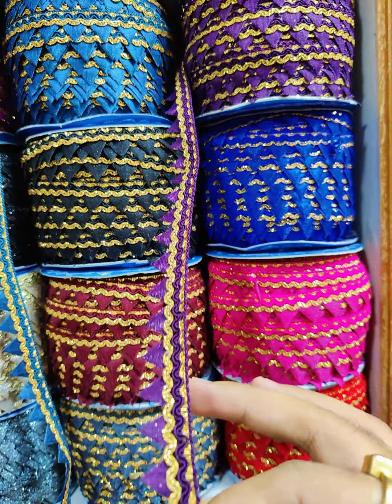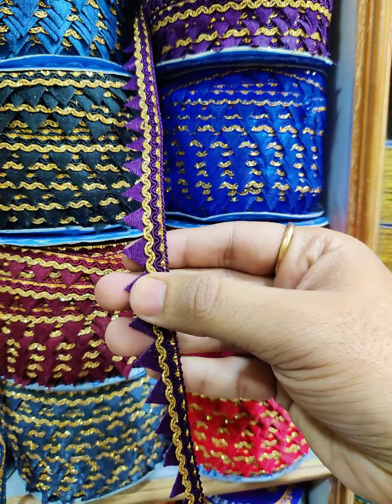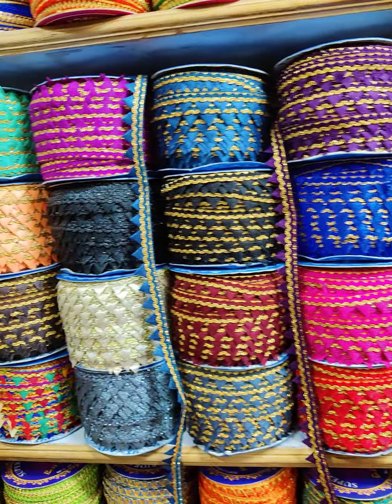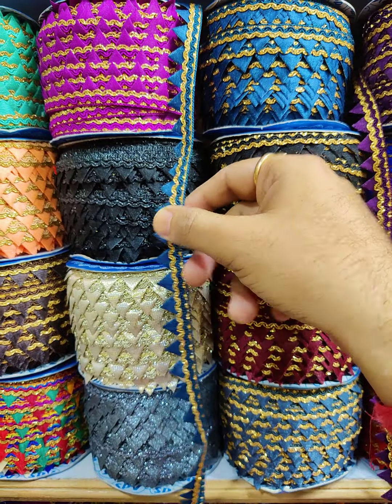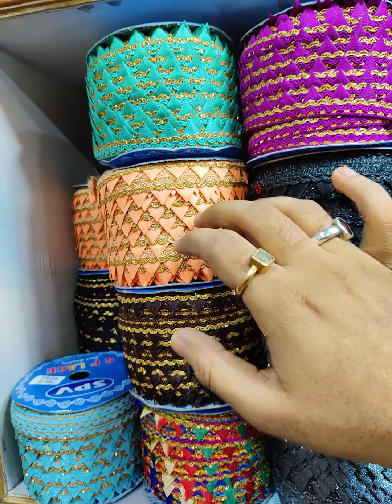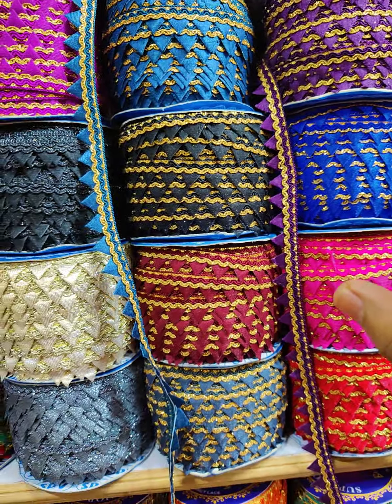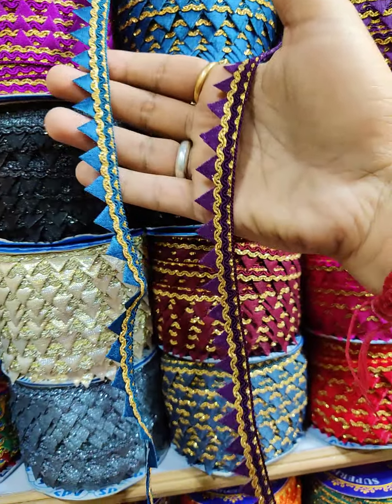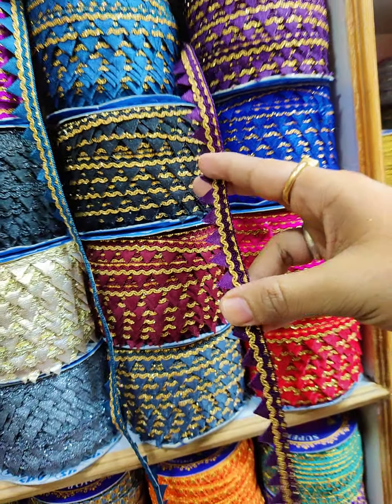Samosha frill lace /satin glitter lace 18 meter roll /available in 24 colours